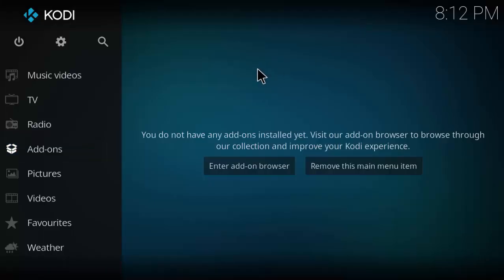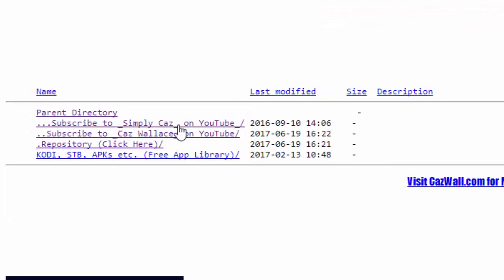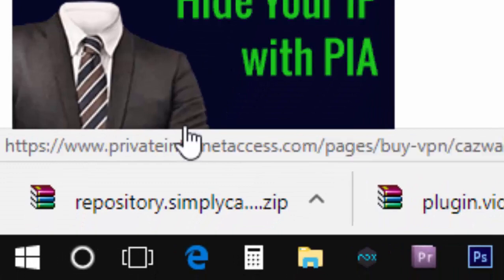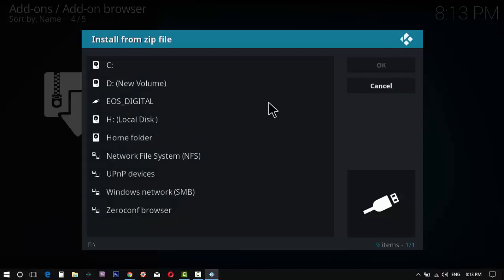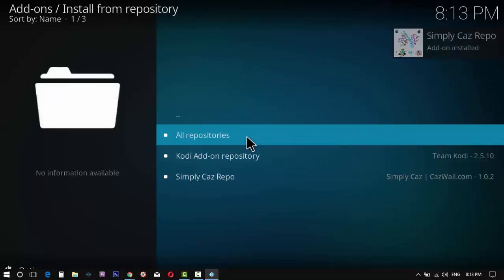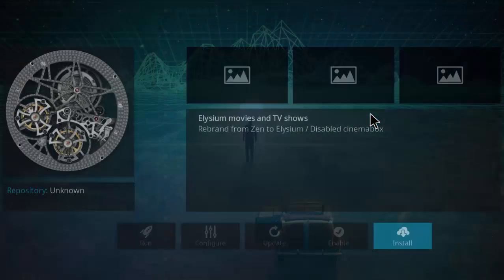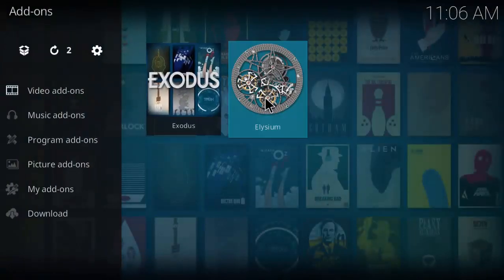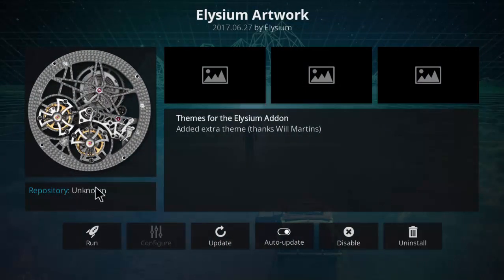How to Install Elysium on Kodi v17.3 | 2017 latest version tutorial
How to getl Elysium Add-on to your Kodi, How to download and Install the Elysium add-on to new version  Kodi | Open Source Home Theater Software.
Steps :
Use your web browser and type the link then get the Repository .
And Install the zip file, find the "Video addons" folder. And Install Elysium.

If it doesn't work, leave a message to my channel.